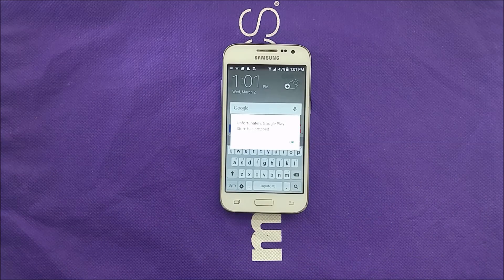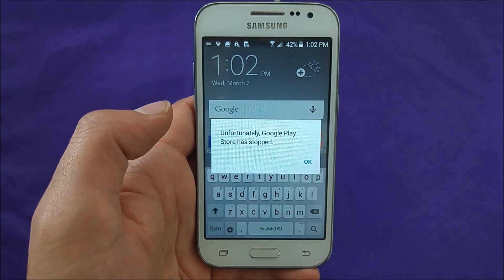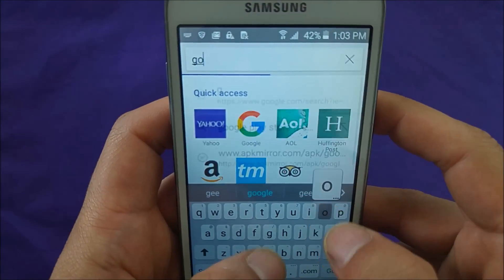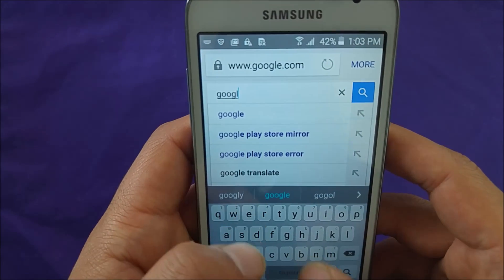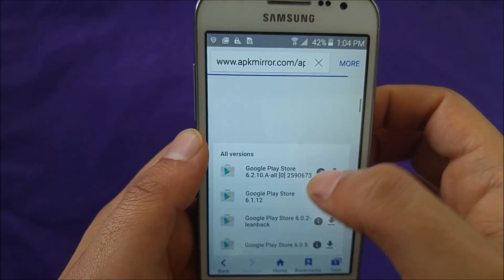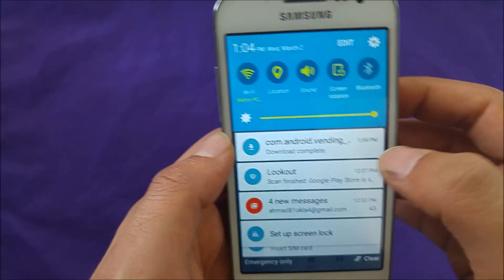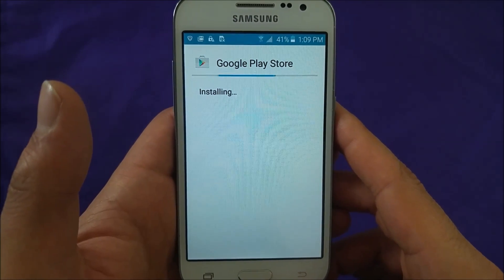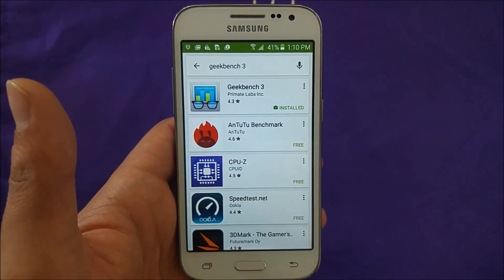Fixing Google Play store has stooped For Android 5.1 and up